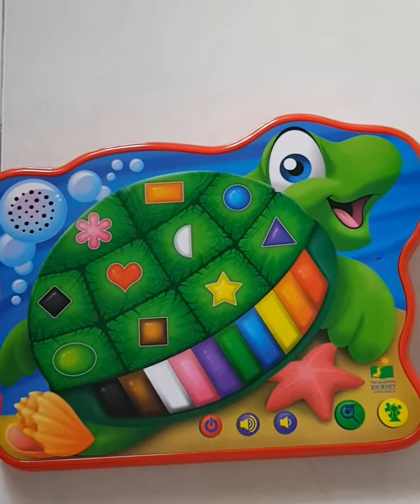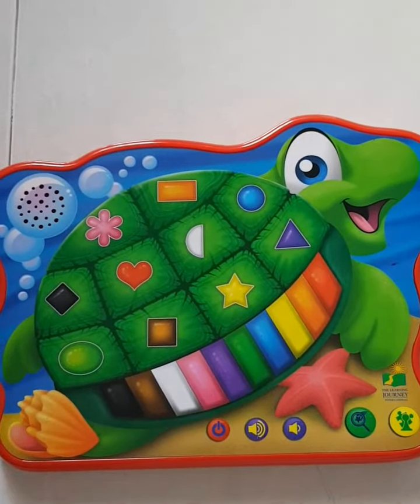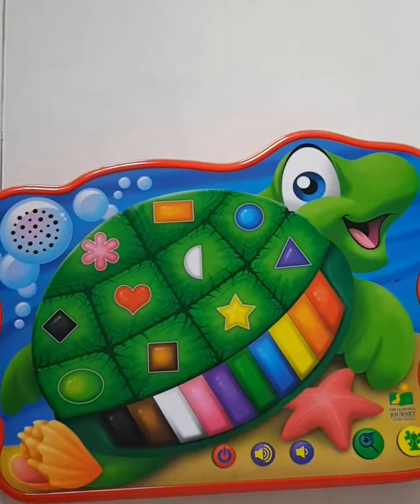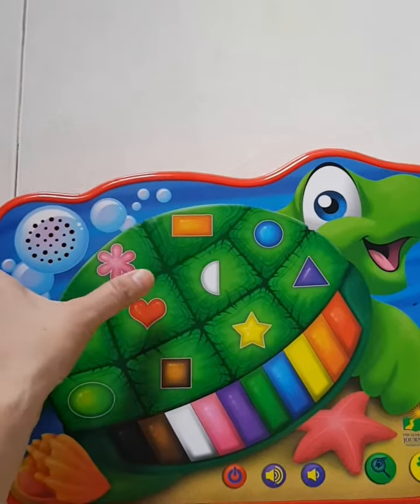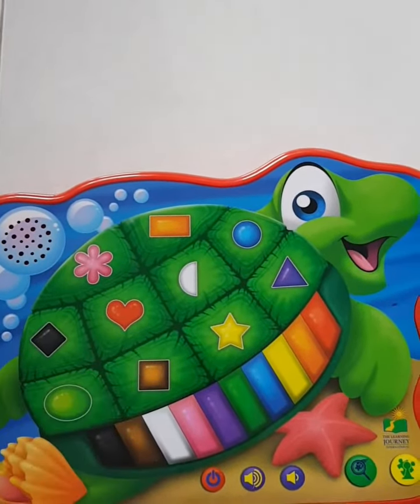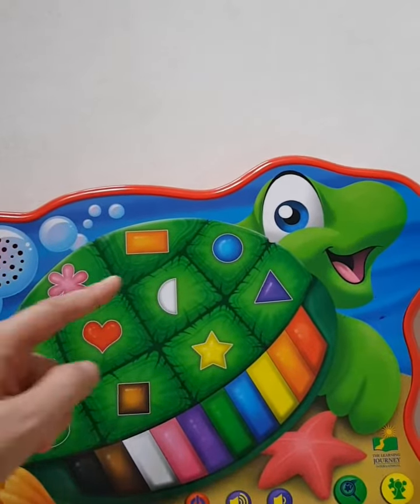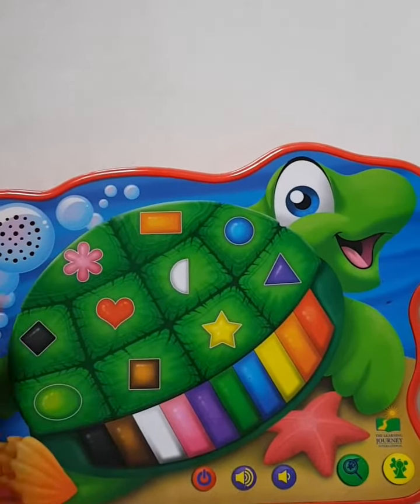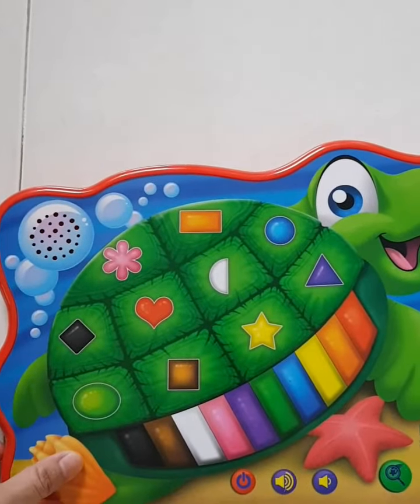Learning Jorney colors and shapes sea turtle